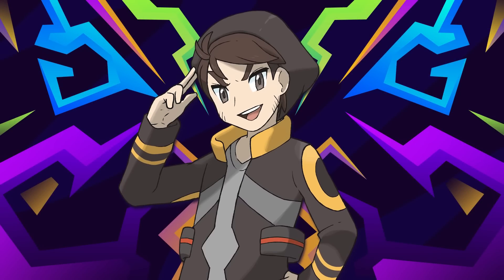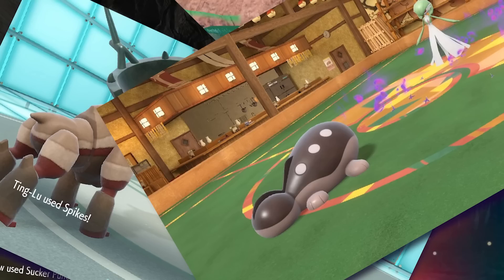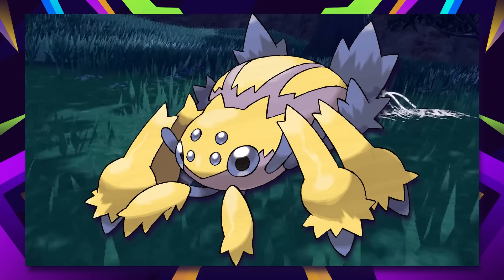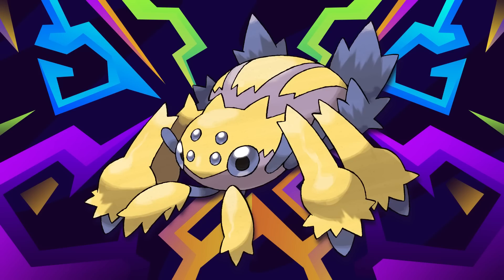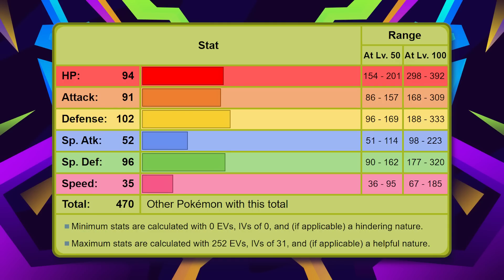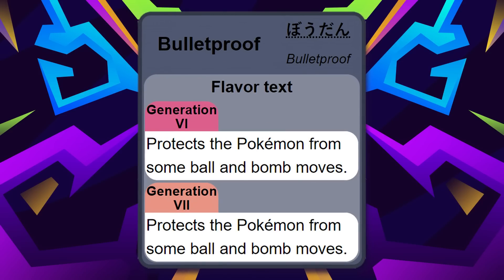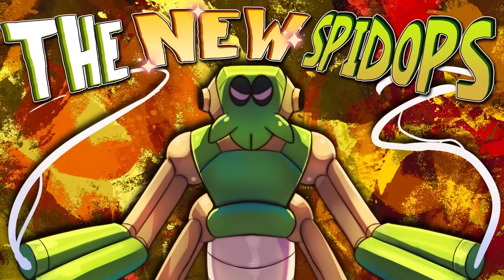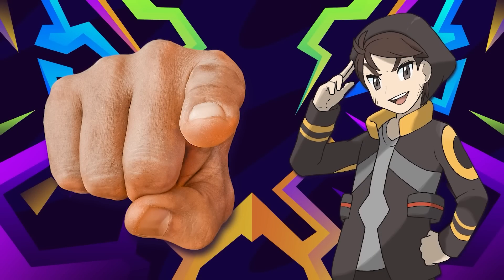Why Spidops is TRASH | Turning The WEAKEST Pokemon in Scarlet and Violet into the STRONGEST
We're back at it again with fixing awful Pokemon. This week we're taking on Spidops, possible the WORST early route bug Pokemon.